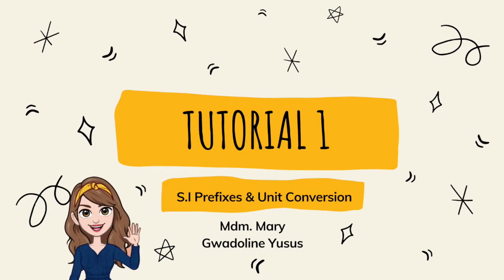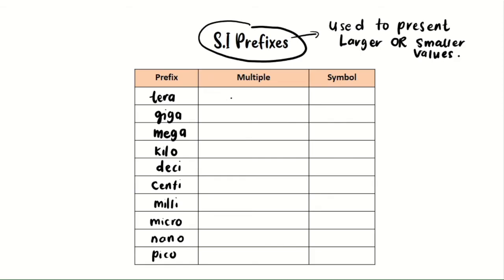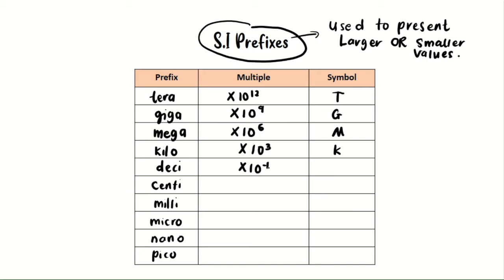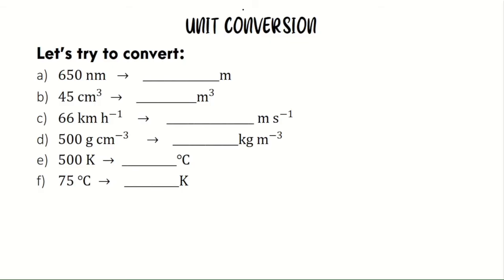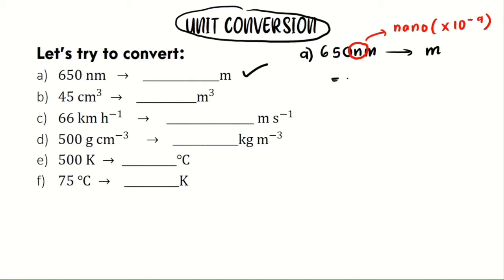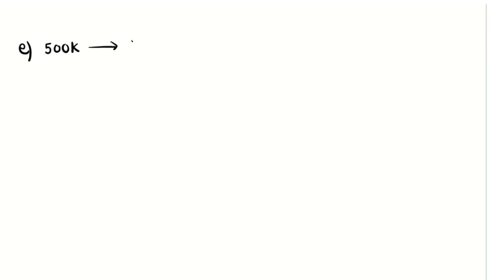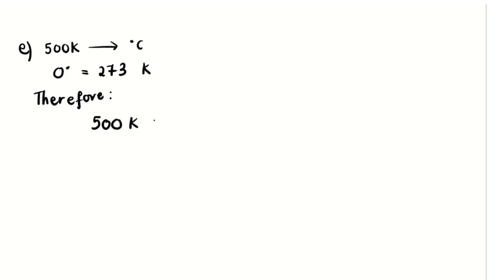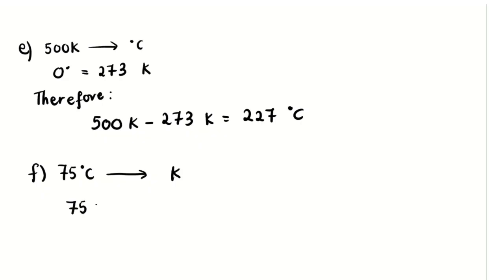Physics Matriculation: Tutorial 1: SI Prefixes and Unit Conversion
Chapter 1: Physical Quantities and Measurement